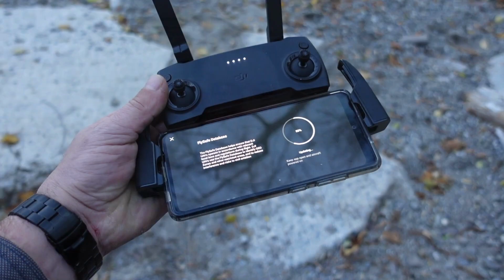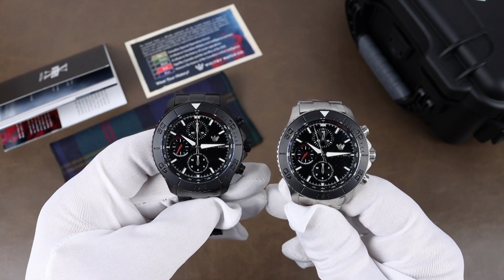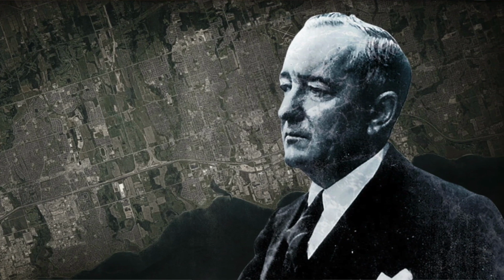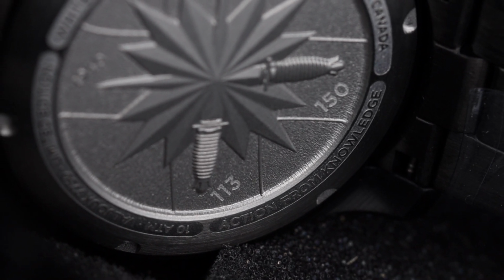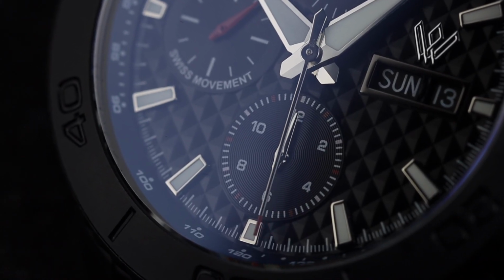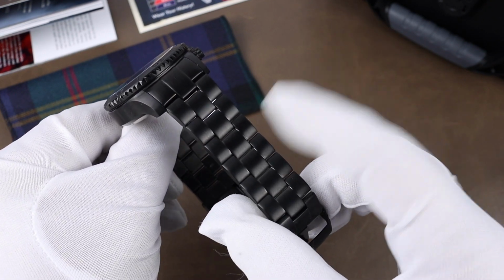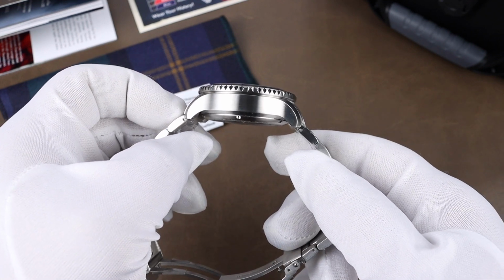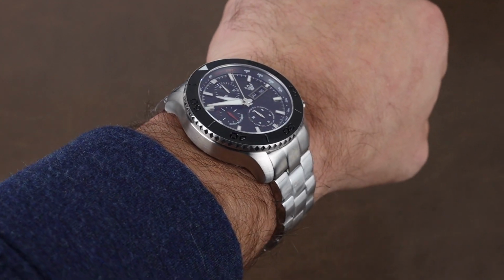The Intrepid X by Whitby Watch Co.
Today we take a look at the new automatic chronograph, the Intrepid X by Whitby Watch Co.

Other Suggested Affordable Watches!